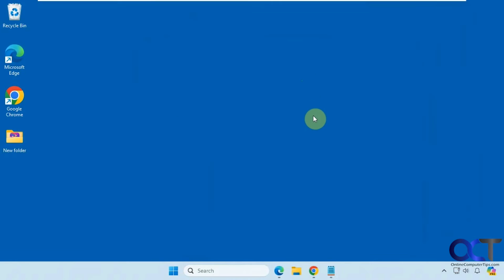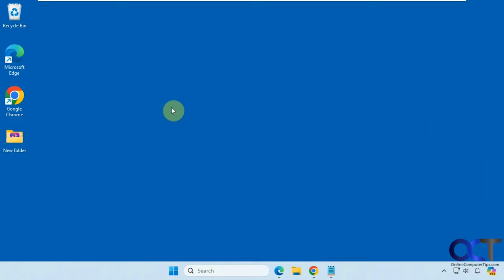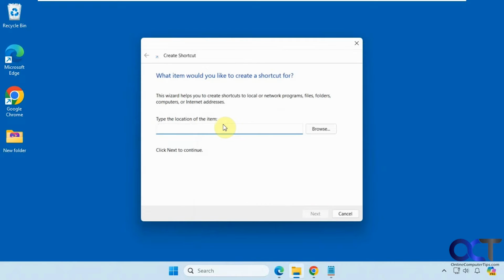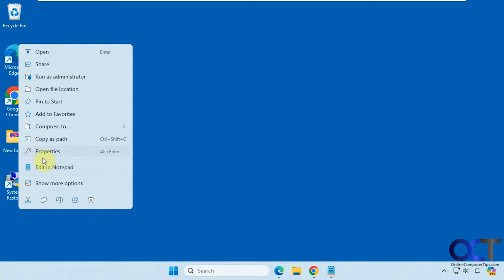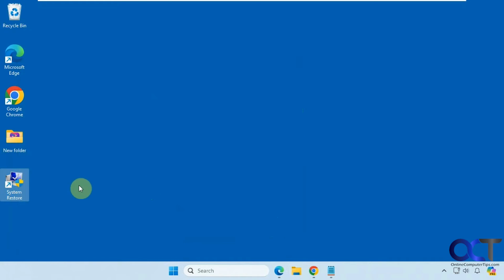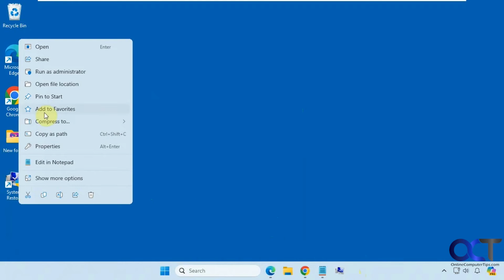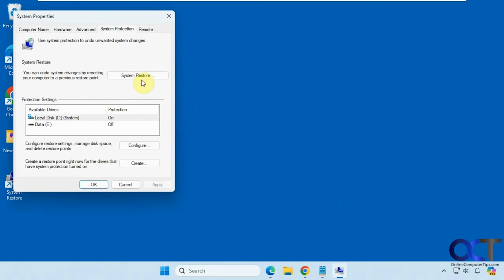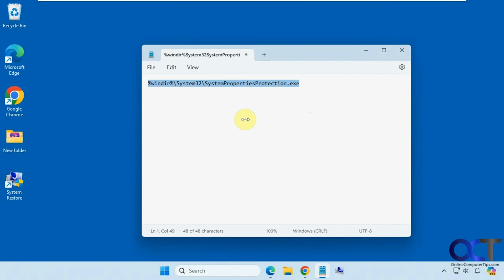Create a System Restore Shortcut for your Desktop, Start Menu or Taskbar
If you are the type of computer user who likes to create system restore points on a regular basis or even find yourself restoring your restore points on a regular basis, then you would probably benefit from a System Restore shortcut for easy access.

Here is the text you can copy and paste into the location box for your shortcut.
%windir%\System32\SystemPropertiesProtection.exe